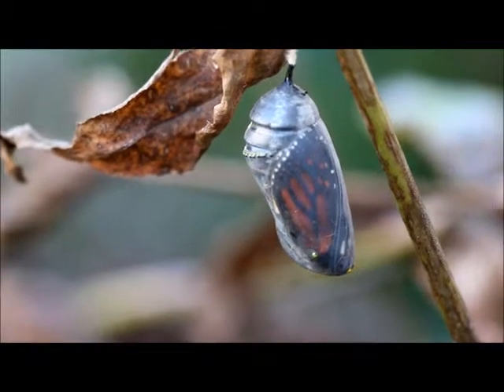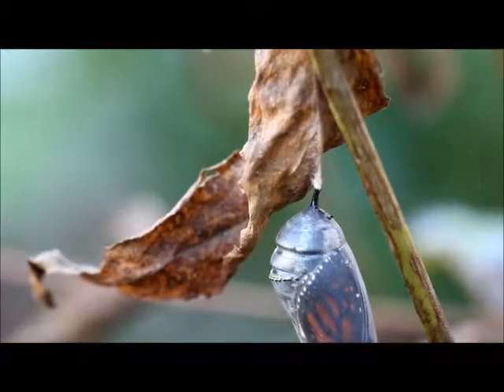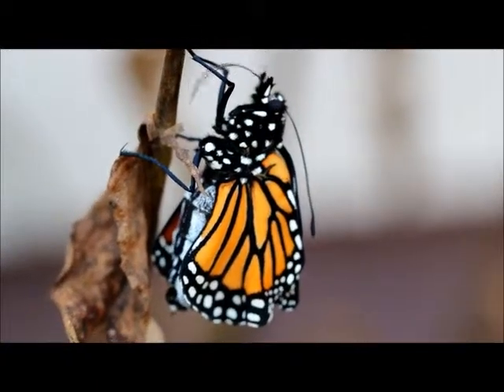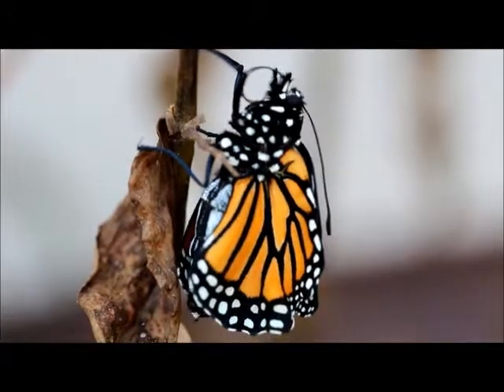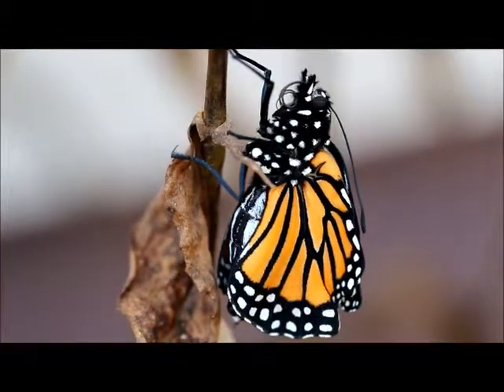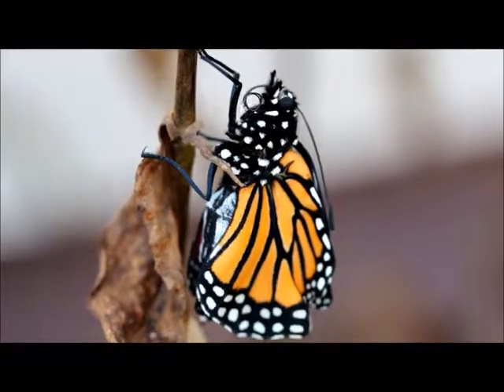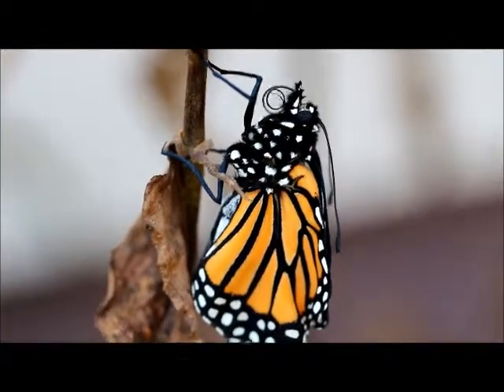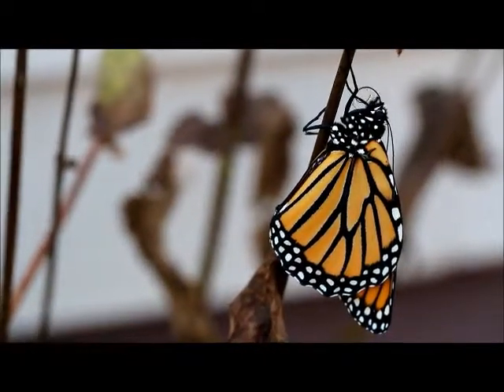Monarch Butterfly Emerging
This shows how to tell the difference between a male and female Monarch when its in the chrysalis. See what the chrysalis looks like just before the Monarch emerges. After is emerges, watch it pat its proboscis together and its wings expand.